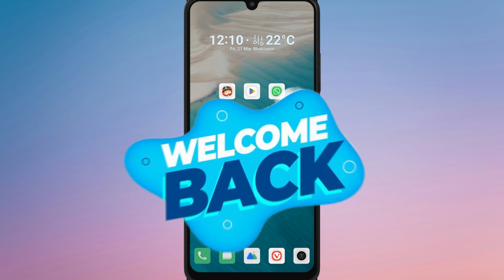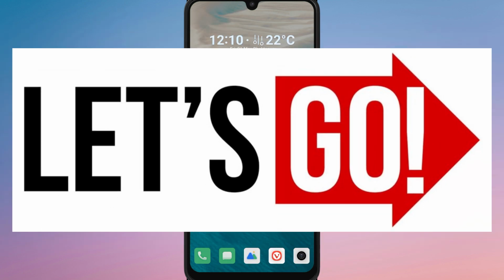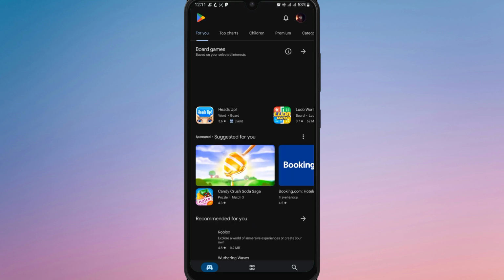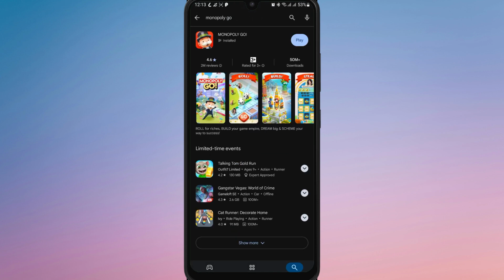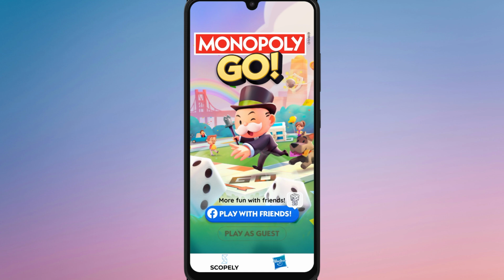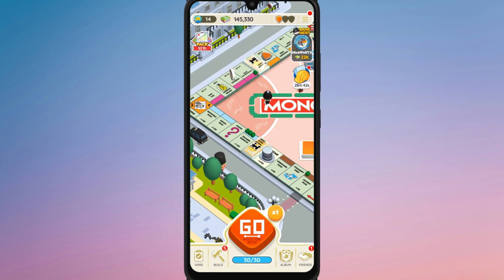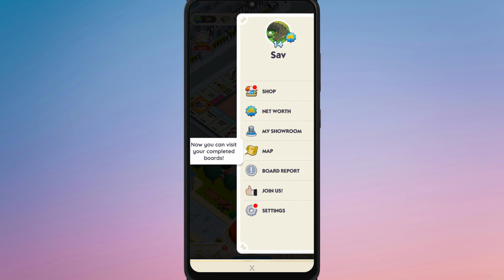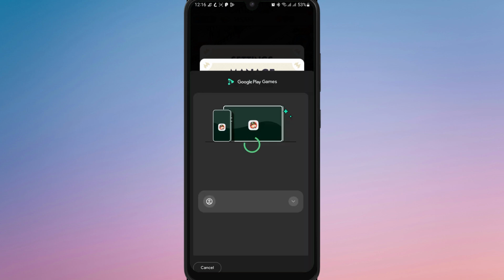How to Log Into Monopoly Go on New Phone 2025?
Want to log into Monopoly GO on a new phone? Easily restore your progress by linking your account through Facebook, Apple ID, or Google Play. Make sure your game is backed up to avoid losing data. Follow these steps to access your Monopoly GO account on any device and continue your journey without any hassle!

Have questions? Drop them in the comments, and we’ll be happy to assist you!